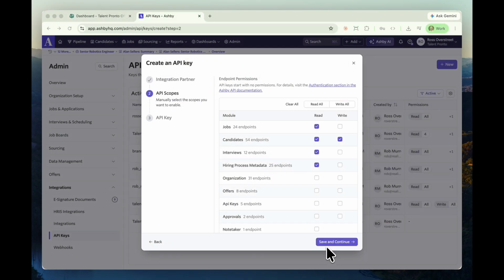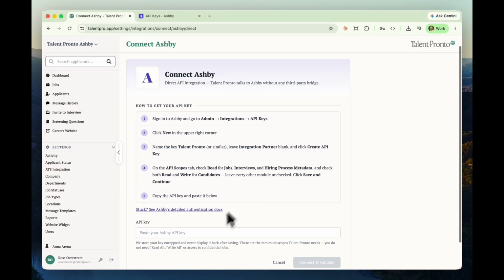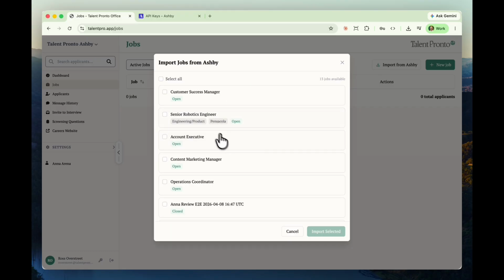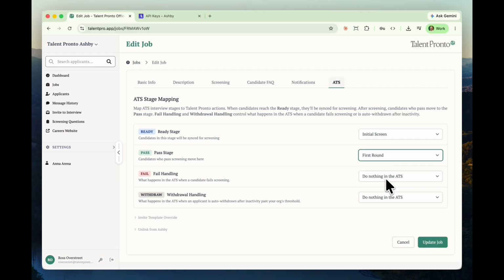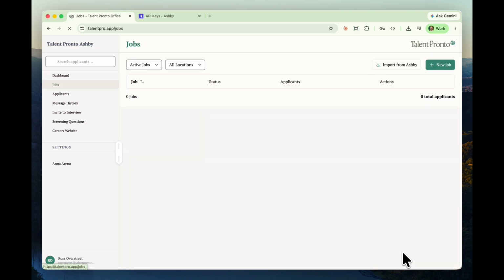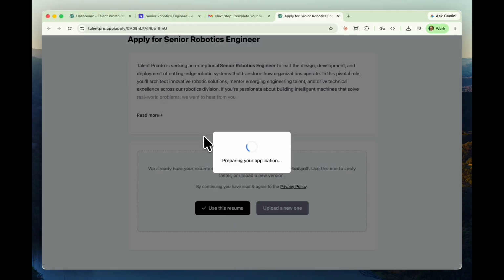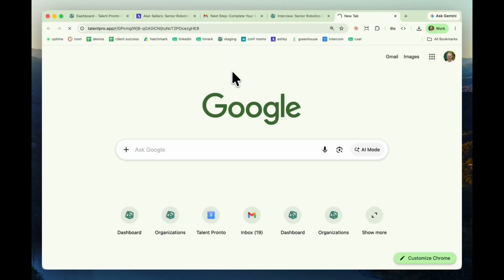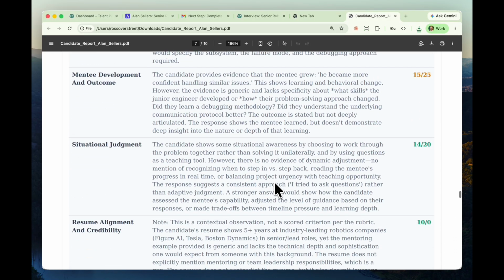Anna by Talent Pronto - Ashby Demo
In this walkthrough, Ross from Talent Pronto shows how our AI interviewer, Anna, connects directly to Ashby through the public API. Jobs and candidates sync automatically, Anna runs a structured first-round interview with every applicant, and scores plus a full report write straight back to each candidate's Ashby profile. No third-party bridge, no browser extension, and no manual steps. Setup takes about two minutes.

You'll see the whole loop end to end: creating the API key, connecting Ashby in Talent Pronto, importing a job and mapping your stages, letting Anna auto-generate the interview, a real candidate going through the screen, and the results landing back in Ashby with the candidate moved forward automatically.

Chapters:

0:00 How Anna connects to Ashby
0:25 Create your Ashby API key
0:48 Connect Ashby inside Talent Pronto
1:14 Import a job and map your stages
1:59 Anna auto-generates the interview
2:16 Candidate applies and gets invited
2:40 Inside the Anna interview
3:00 Results write back to Ashby
3:09 Full candidate report and scoring